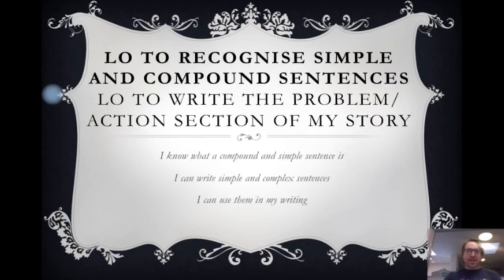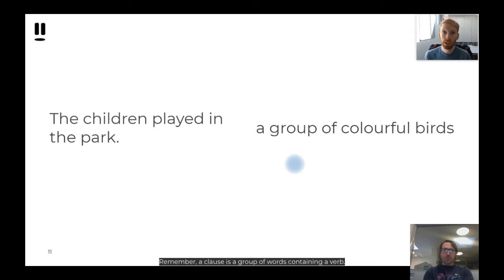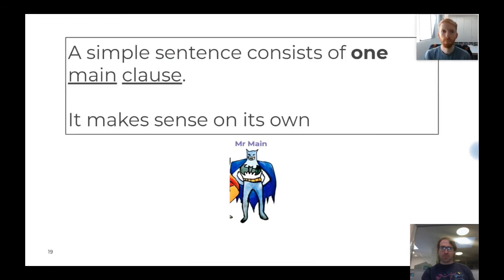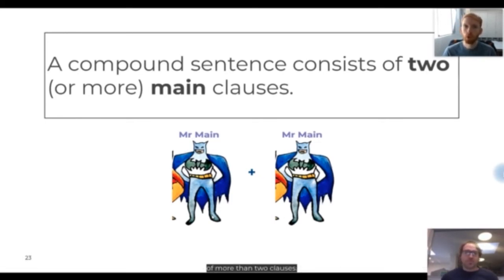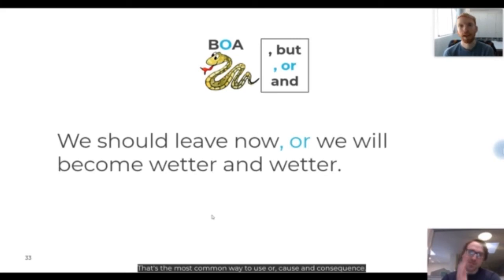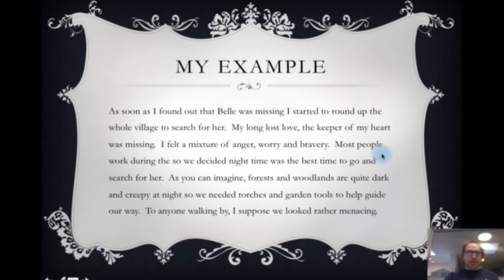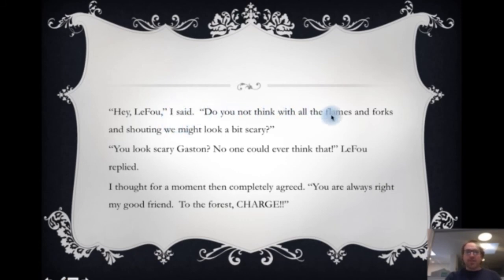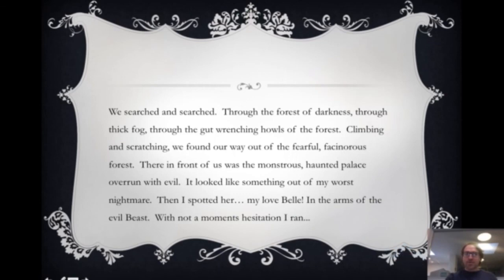Fairy tales lesson 8